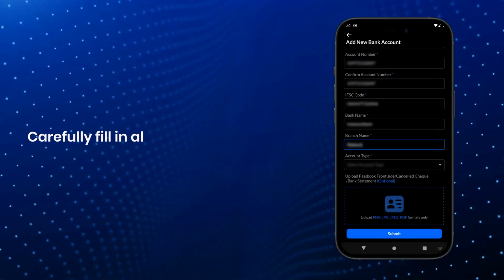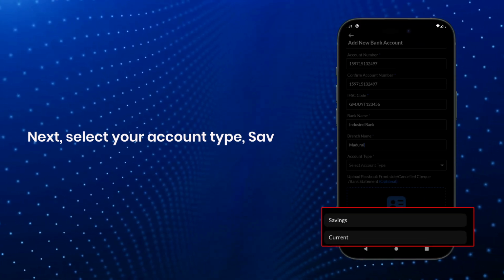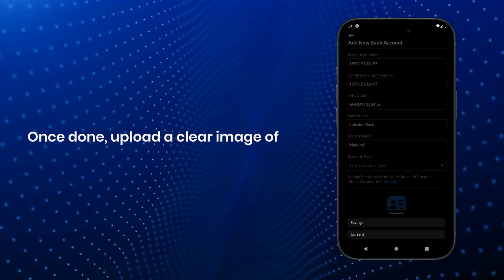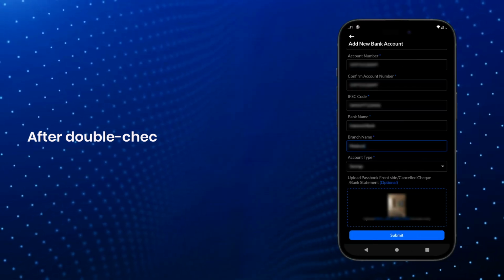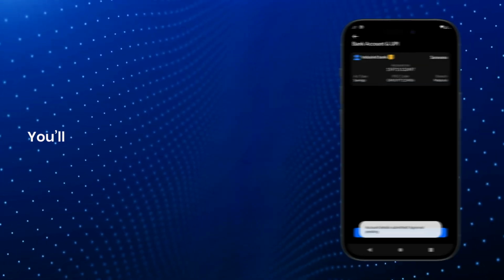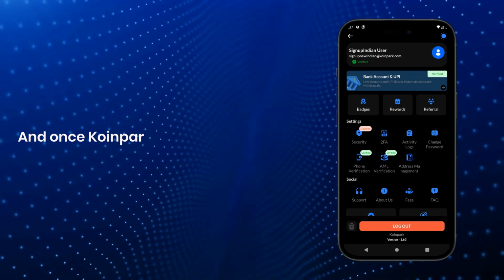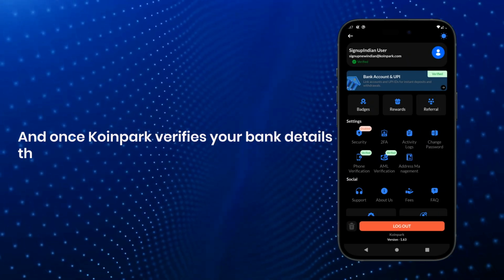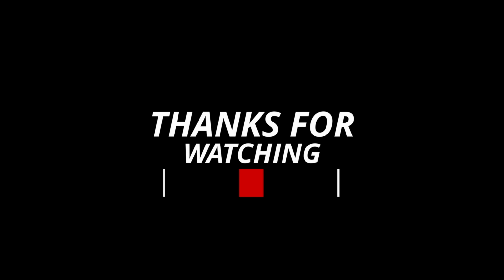Bank Account Verification on the Koinpark Mobile App!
In this video, we’ll show you the step-by-step process to link and verify your bank account—fast, simple, and secure. Once verified, you'll be able to enjoy smooth transactions and access all features on Koinpark.

📌 In this video:
00:04 - Want to verify your bank account on Koinpark mobile app?
00:08 - Click the profile icon that appears on the top right corner
00:11 - Tap on the unverified button next to the Bank Account and UPI section
00:16 - Click on Add New Bank Account
00:24 - Carefully fill in all the required details, step by step
00:26 - Select your account type, Savings or Current
00:32 - Upload Bank Passbook and submit it
00:40 - You'll see a confirmation message saying Account details submitted
00:46 - Koinpark verifies your bank details thee section will be labeled as Verified